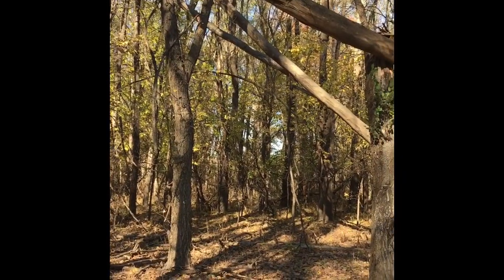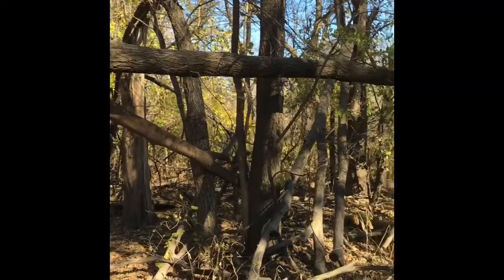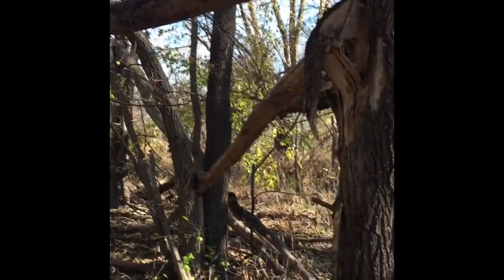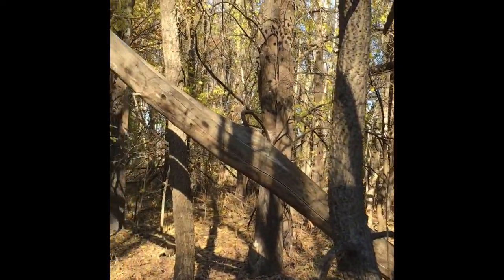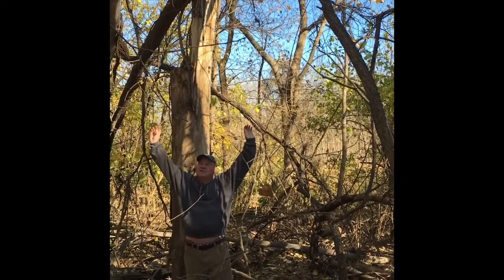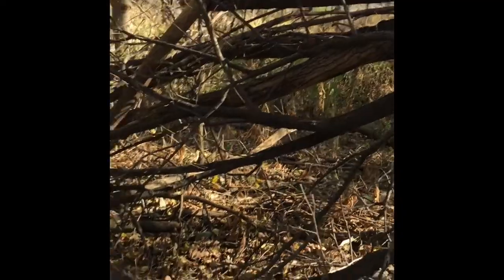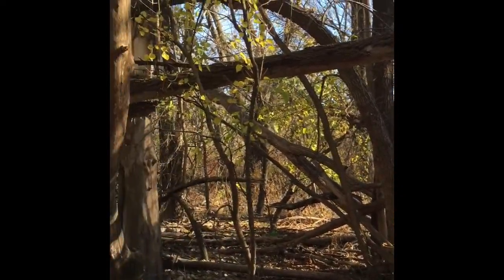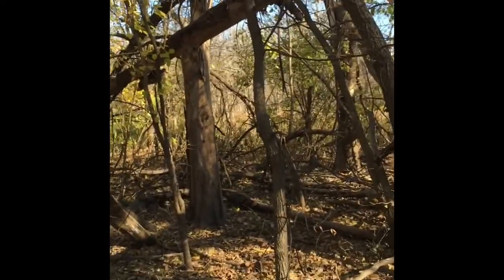Urban BigFoot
Evidence is mounting that globally Hominoids are encroaching on urban periphery. Pictures and video of tree structures I have documented that  are associated with Bigfoot (Homin). Additional pictures from research that I have compiled in my repository The Nox Gigas Study. These theories are my own and published for copy rights.

Image of the peeker Joyce Eicher
 French Yeti images Dr. Jeanne Marie Koffman
Sleeping Almas image Zhugdariyn Damdin
Kwhit images Dr. Igor Burtsev

Historical cave images, "Robbers cave" Lincoln, Nebraska

All video and photography by Richard Soule Hominologist

The Nox Gigas Study MMXX